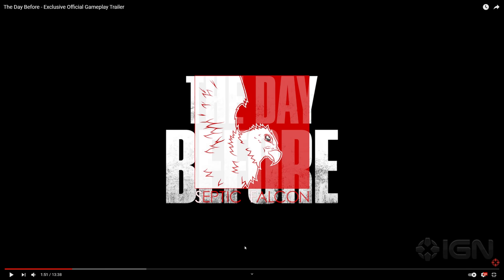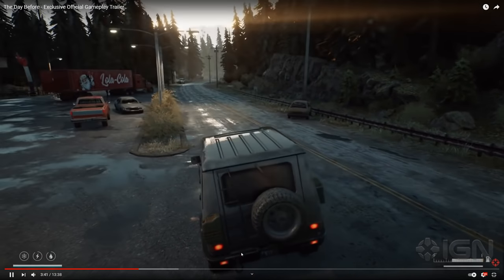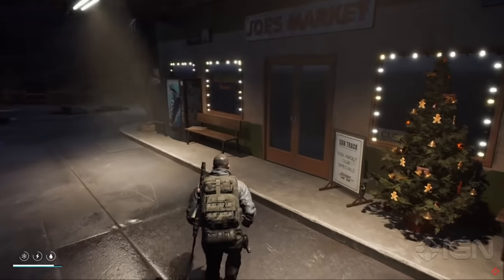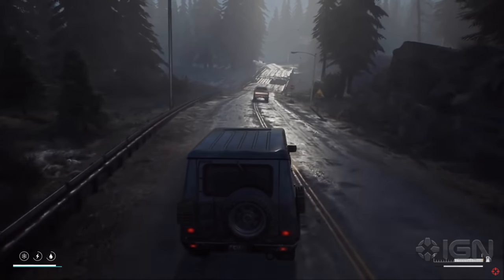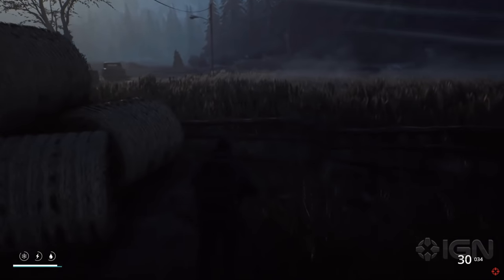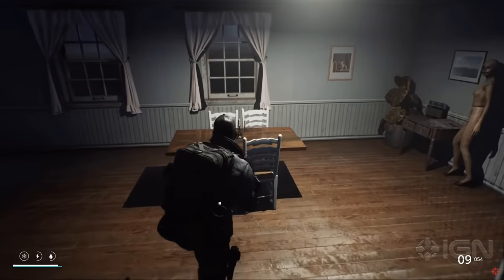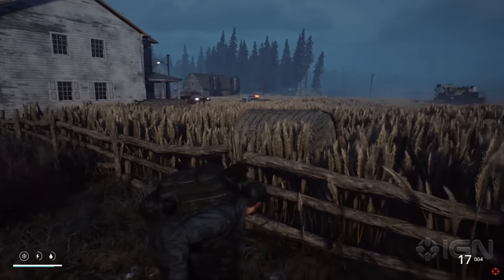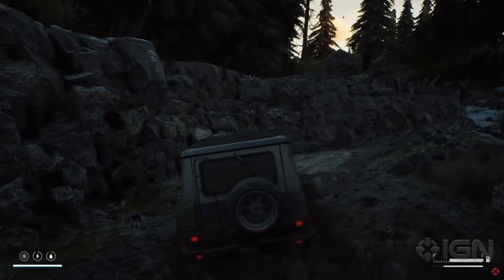Is The Day Before Gameplay FAKE? ~ Analysis & Impressions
Today we take a look at the newly released gameplay for survival game The Day Before, discuss its contents and try not to get hyped...

All Footage is from The Day Before